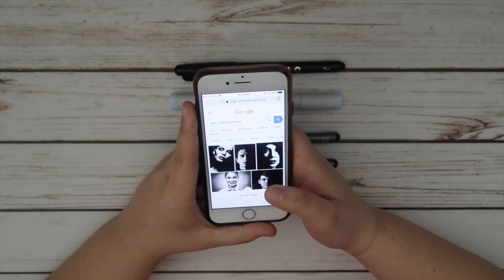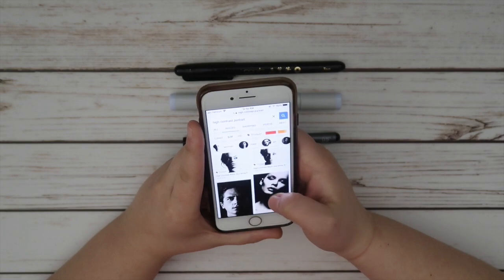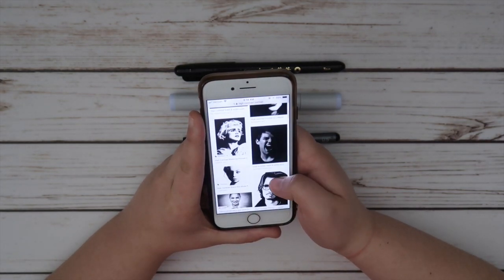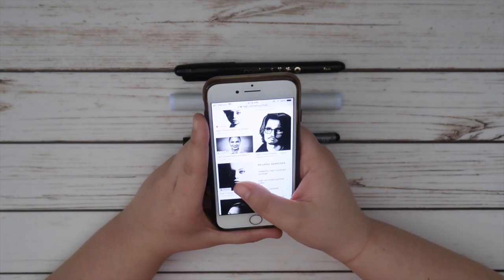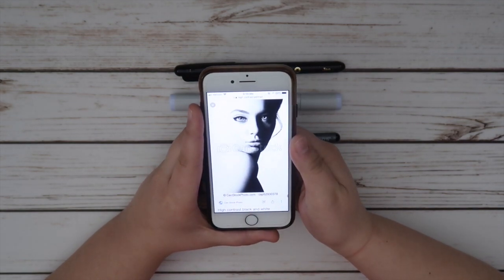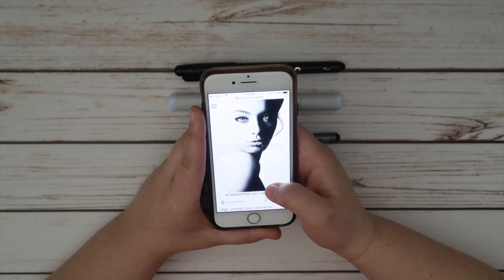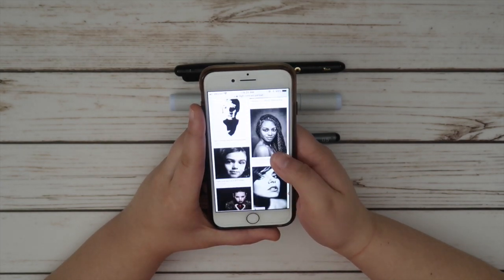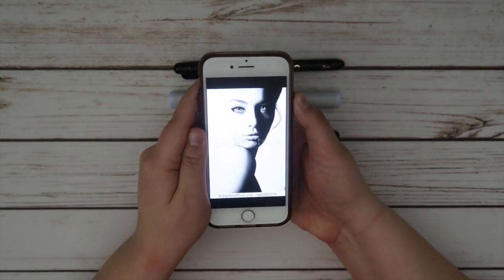ART CHAT: HOW TO USE REFERENCES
Reference Used*:
©restyler - Can Stock Photo Inc.

If you are using a reference image for personal use only (i.e. not sharing, selling, using it to market yourself in any way) you do not have to do this, but if you directly reference an image, it is best to purchase the stock photo.

I am planning on making a PART 2 to this video talking all about different types of references, including FREE resources available to artists.

Want your art to be featured? Tag me on Instagram (@amanda.elise.art) and Twitter (@sillypancake) using the hashtag ArtsyFartsyFriday.